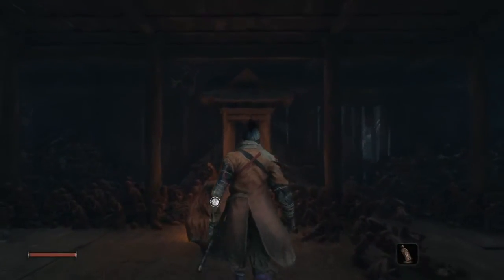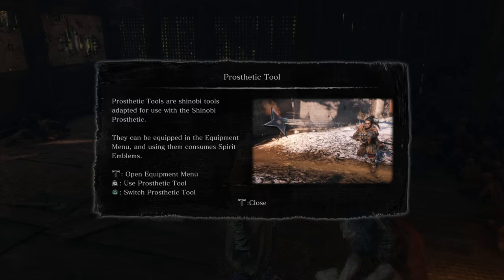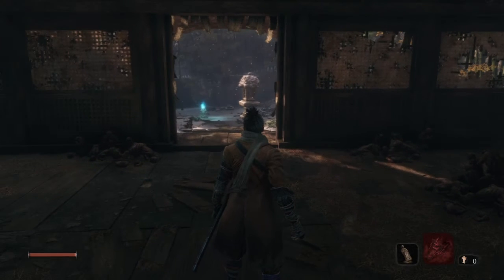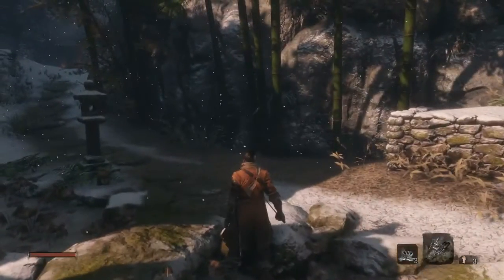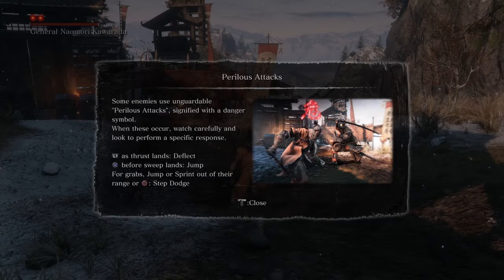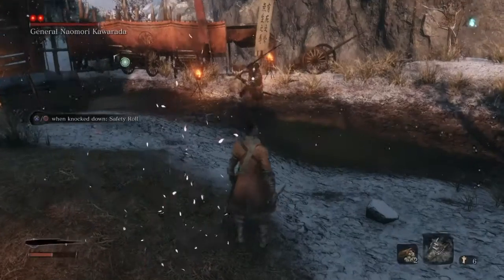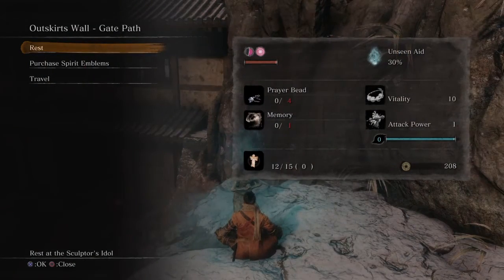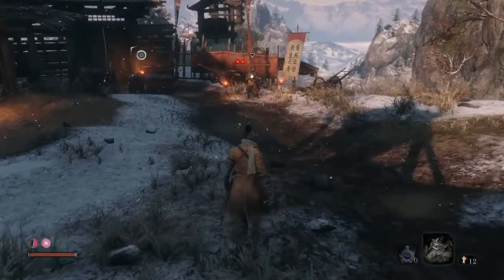Sekiro SDT: #3 - Uncle!!